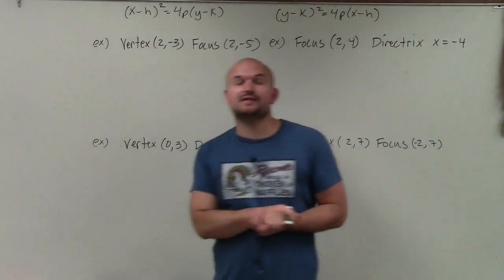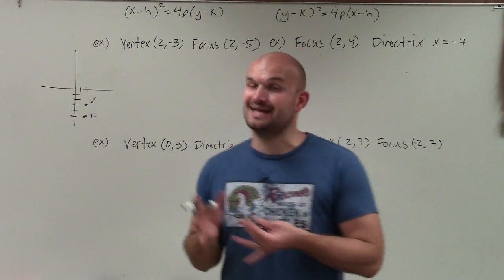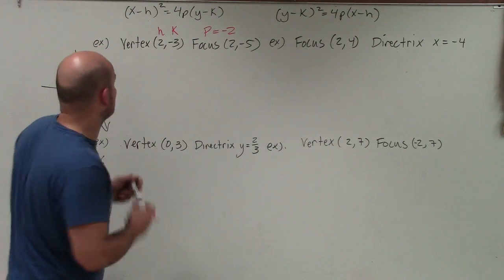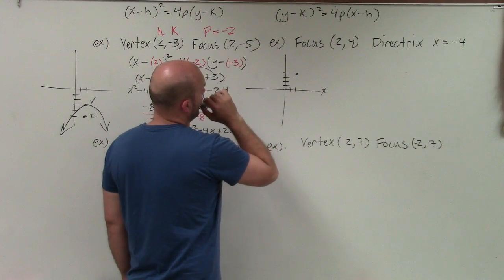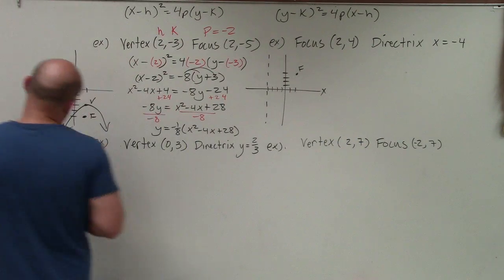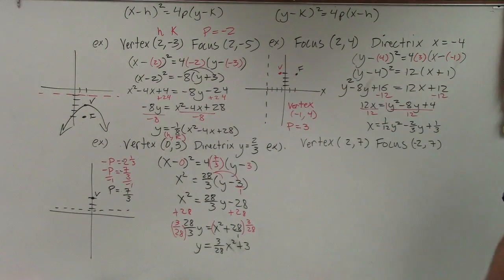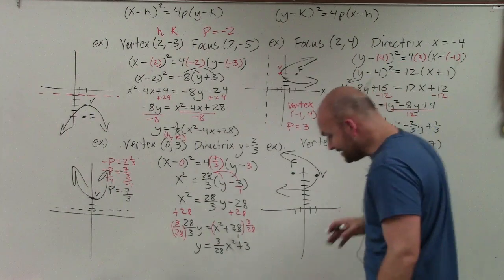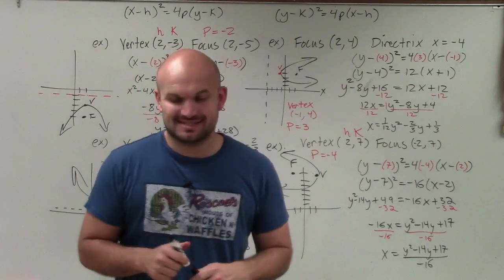Master Writing the equation of a parabola given the vertex, focus or directrix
Translations 0
 Archived 0
 Activity
 Transcripts In Progress 1
 Downloads
 Saved Zip Downloads 0
 Folders

Search folders...
Conic Sections
19
Master Quadratics
9
Master Logarithms
20
Default
Are you sure you want to post the captions to YouTube for this file?

The current caption track, if it exists, will be overwritten with the version in your 3Play Media Account.

Cancel Yes
Transcript
CC Preview Captions  0
Welcome, ladies and gentlemen. So what I'd like to do is show you how to write the equation of a parabola given certain pieces of information, such as what is the vertex, what is the focus, and what is the directrix. However, I only give you two. We always kind of leave out one. And in reality we don't need all three pieces of information, because to write the equation of a parabola all we really need to know is h and k, which is a vertex.

So we have to figure out the vertex, and then we have to figure out what the value p is. Now remember, p is the distance from the vertex to the focus, or opposite of p is the distance from the vertex to the directrix. So as long as we have one of those, we can figure out what the value of p is. My best practice for writing the equation of a parabola is to sketch the information. So remember, the vertex and the focus are points, and the directrix is a line.

So in reality, all we're simply doing is plotting points and a line, whatever's given. So my first example, I'm just going to plot my vertex, which is at 2, negative 3. And I'm going to label it so I don't forget what I did. And then I'm going to plot the focus, which is at 2, comma, negative five-- so over 2, down to negative 5. And then I'm going to plot that.

Now again, I think this is important not only to see the information, but it also just helps you visualize. Remember that a parabola either opens up up and down, like we did when we learned quadratic equations, or it opens up left or right. If it's opening up or down, x is squared, and that's our equation. If it's opening left or right, y is squared, and this is the question we're going to use.

So since our vertex always opens up towards our focus, you guys can see that my parabola is going to open down. Therefore, here is going to be the equation that I'm going to use. Remember, h and k represent the coordinates of your vertex, where h is the x-coordinate of the vertex and k is the y-coordinate of the vertex. So we can see here that 2, negative 3, is our h and our k. The only other piece of information we need to figure out is what exactly is p.

Well, remember, p is the distance from the vertex to the focus. Well, since I graphed it, I can actually just count 1, 2. But since it's going 2 and then down, it means it's going in the negative direction. So I'm just going to write p equals negative 2 above. Now, all I'm simply going to is plug them into my equation, because I know that the parabola is opening down. So I'm just going to type in x minus h, which is 2 squared, equals 4 times p, which is negative 2, times y minus k, which is negative 3.

Now all I need to do is just go ahead and simplify. So x minus 2 is just going to lay leave like that. 2 squared equals negative 8, and then y minus the negative 3 is going to be y plus 3. Now, sometimes your teacher might ask you to also put this in standard form. So to do that, this would be in conic section form, which is preferred. But to write in standard form, what we basically need to do is solve for our linear variable. So we need to solve for y.

So to do that, in best practice it's going to be to expand on my binomial squared, which isn't that bad because it just takes you to a perfect square trinomial, which is x squared, minus 4x, plus 4. And then distribute my negative 8, which equals negative 8y, minus 24. Now to solve for y, all I simply need do is add 24, and I get-- let's go and switch these around. So negative 8y equals x squared minus 4x, plus 28. And then we just divide by negative 8.